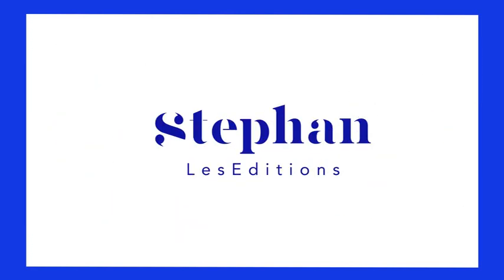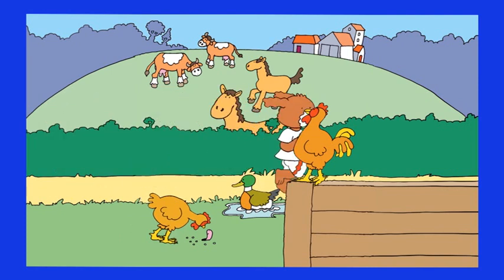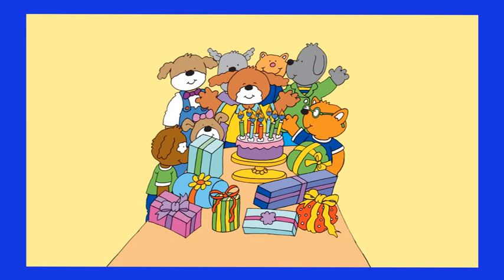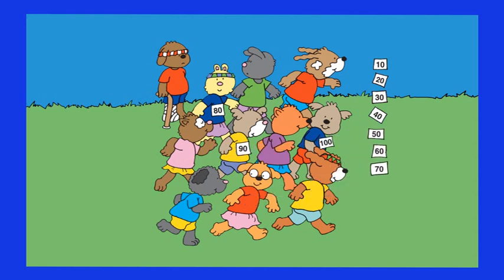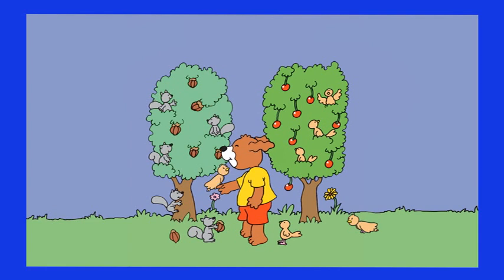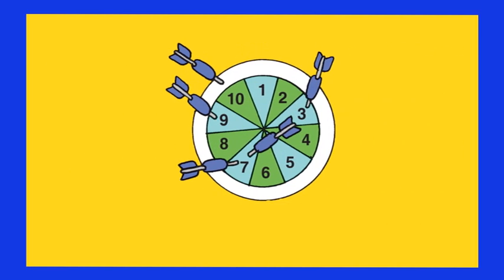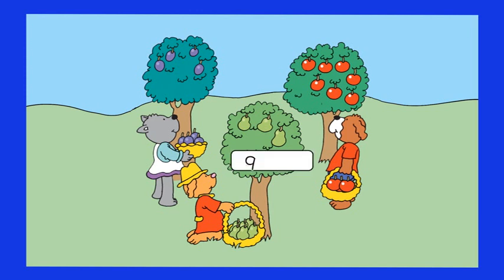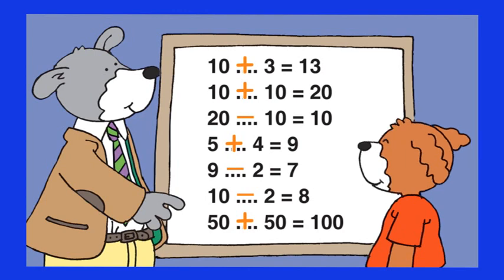Let's Learn with Hotdog Counting And Calculating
A first successful apprenticeship with this original and amusing collection!